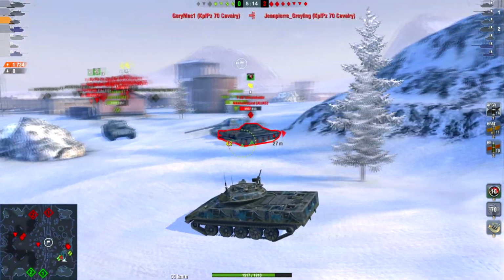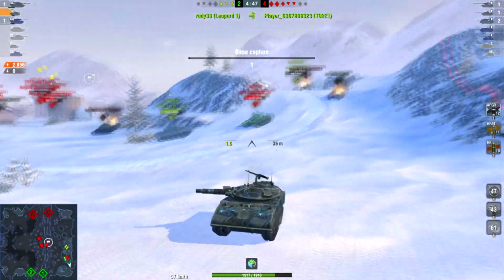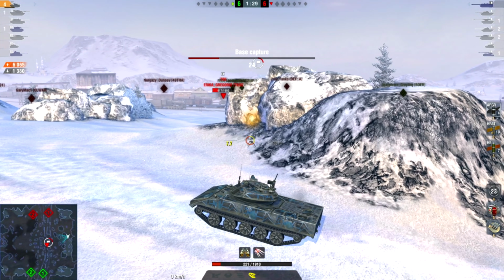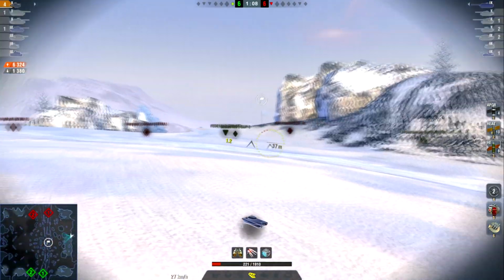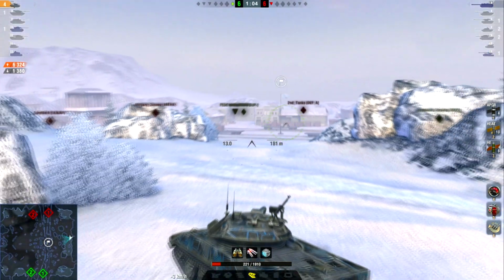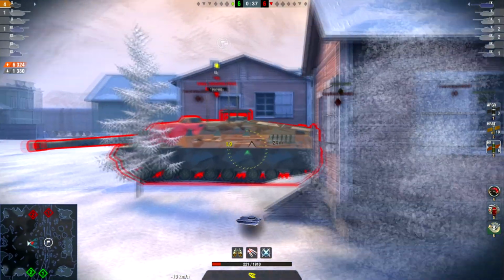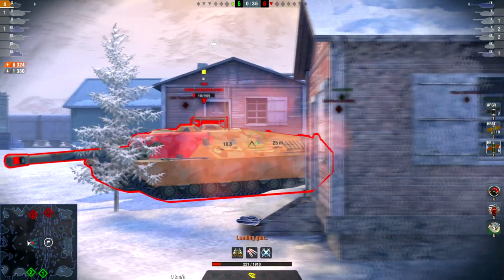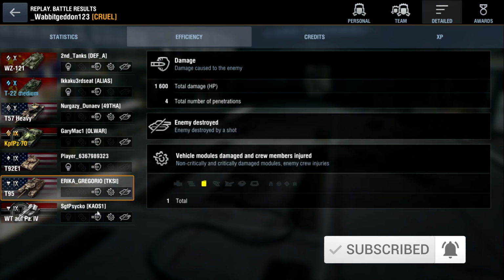WOT Blitz Sheridan Epic 1 vs 4 comeback | World of Tanks Blitz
They say it isn't broken. They say it isn't OP. But who are they really kidding. The Sheridan can do it all and even come back from a 1 vs 4 game.